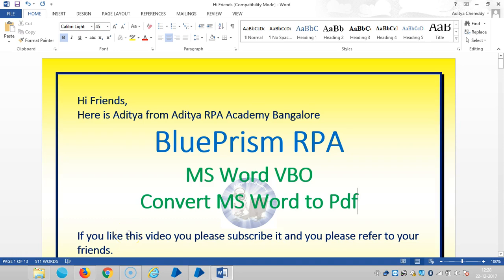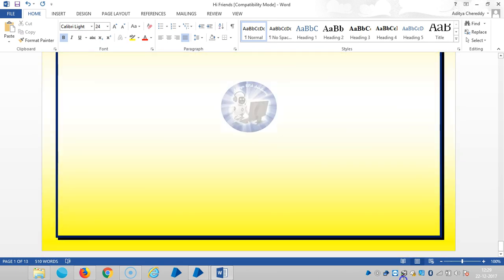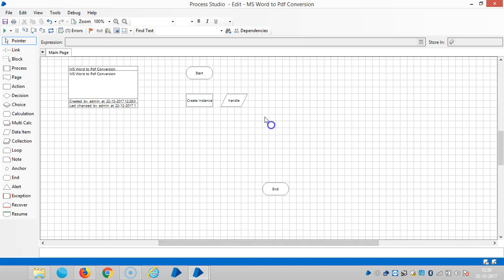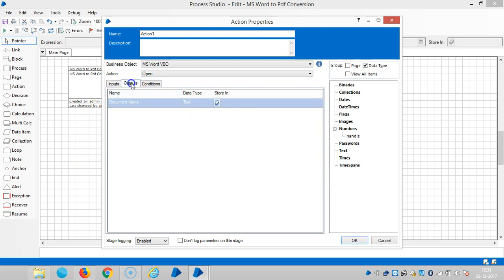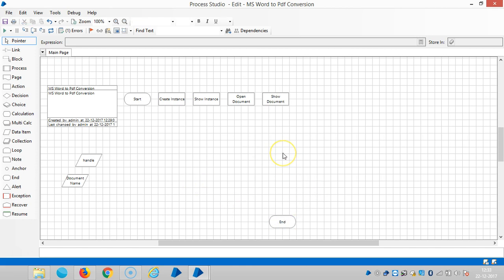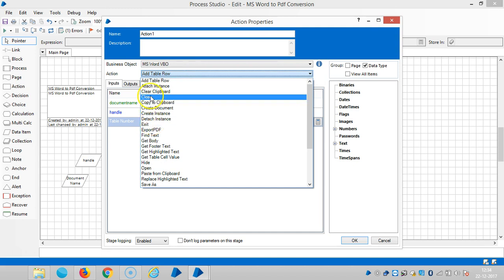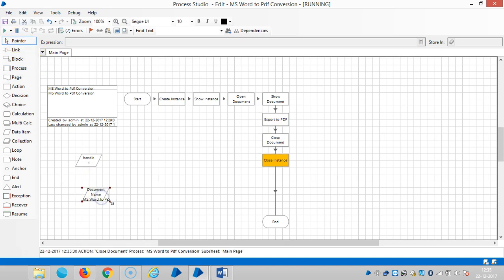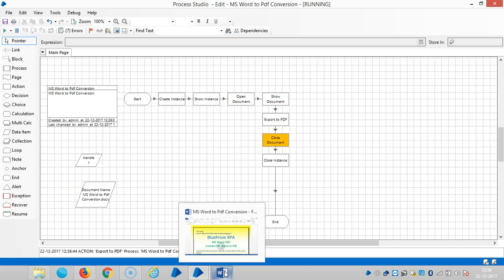BluePrism RPA - MS Word VBO - Convert MS Word to PDF - BPMSW9009 -Aditya RPA Academy BTM Layout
BluePrism RPA - MS Word VBO - Convert MS Word to PDF - BPMSW9009 -Aditya RPA Academy
Aditya Chereddy
                            M.Tech.,